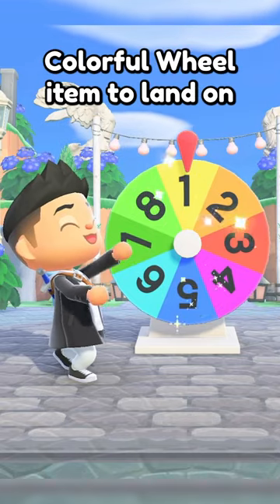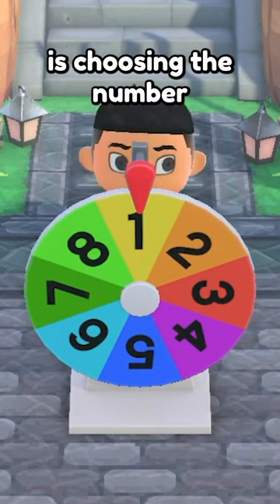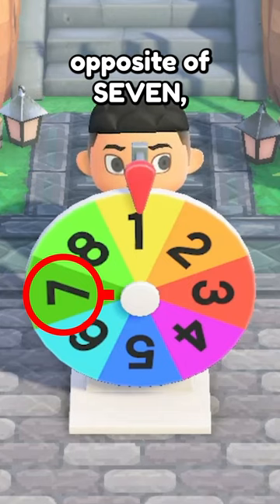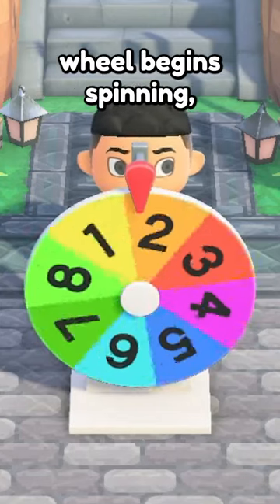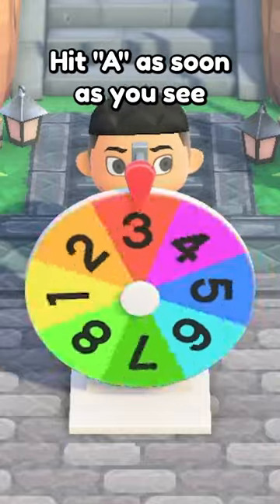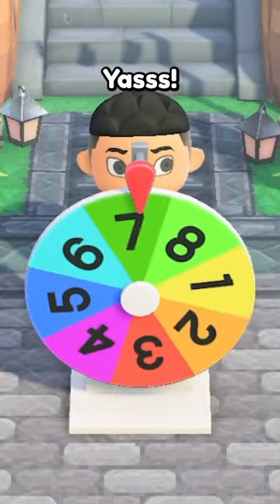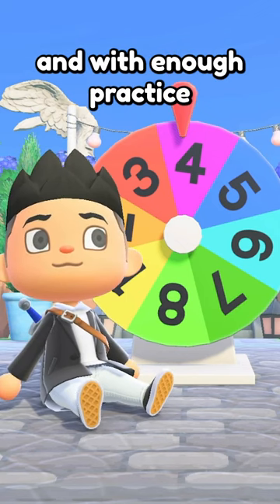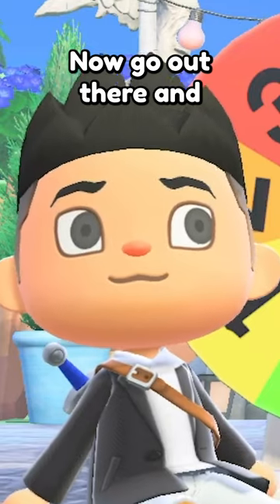Colorful Wheel HACK! Land on ANY number!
Did you know you can land on ANY number you want on the Colorful Wheel item? Here's a hack on how to do it!